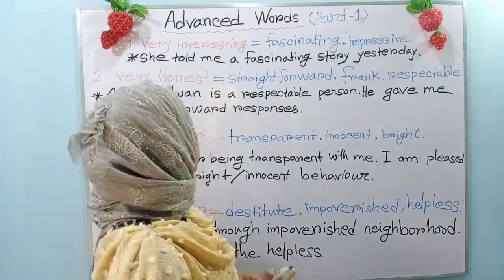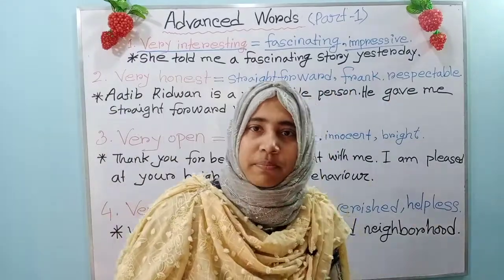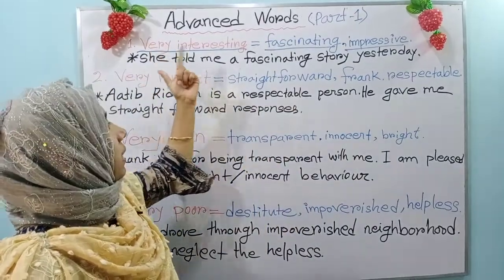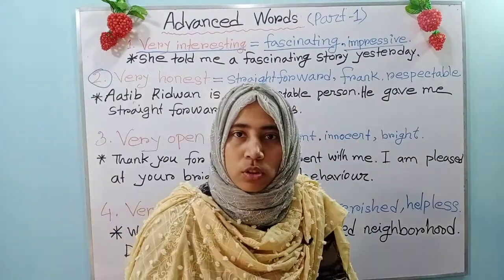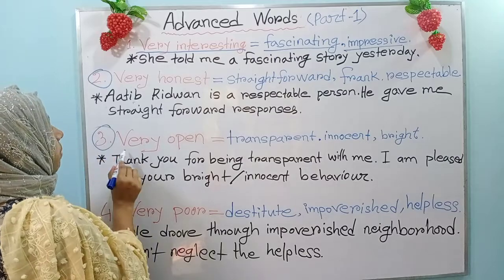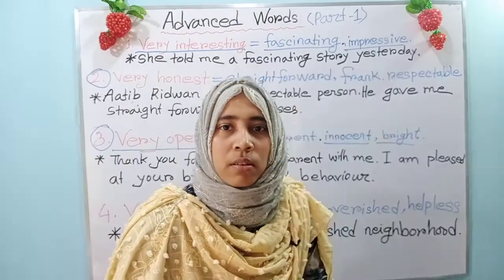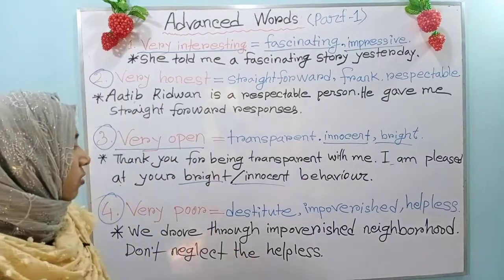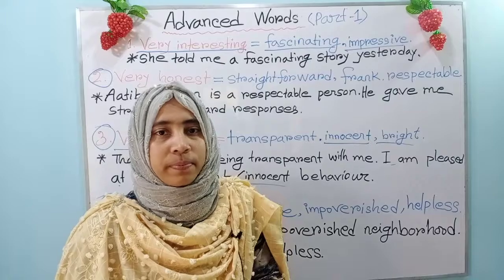Advanced Words/Vocabulary tutorial |Part -1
Expand your vocabulary and start using these advance English word to talk about your English learning journey. I hope this lesson inspires, motivates ,encourages and empowers you to keep going English with Rafia ma'am in YouTube.
Are you a woman learning English? join our online YouTube channel that empower to build confidence using English.
What is the Ladies project?
The Ladies project is an online community specifically for women who are learning English as a second language. We aim to inspire, encourage, motivate and empower woman to speak English within our online community.

Relationship are changing rapidly, so as you need to learn some modern English words to describe these modern relationships. In this English speaking practice lesson in bangla with Rafia Ahmed, learn some new English words to talk about types of relationships we all have. These English words would be helpful for daily English conversation to speak English fluently and improve your English vocabulary.

Do watch our new English speaking lesson serious that are now arranged using the YouTube 's latest feature - the learning playlist, .